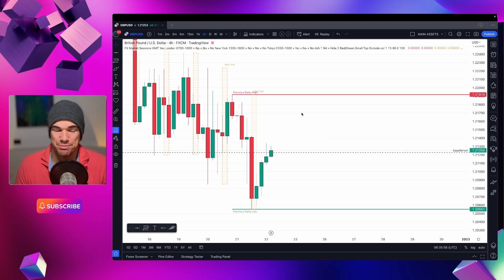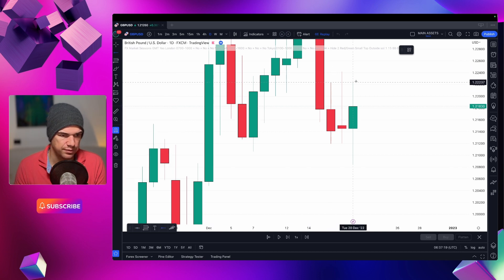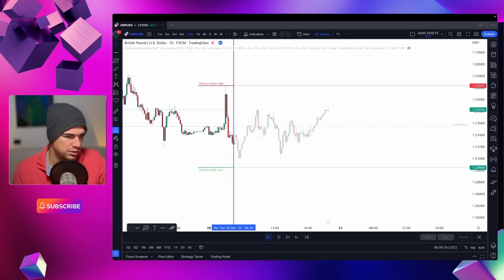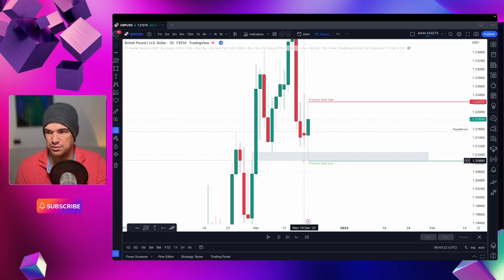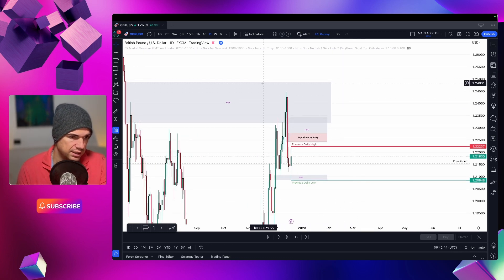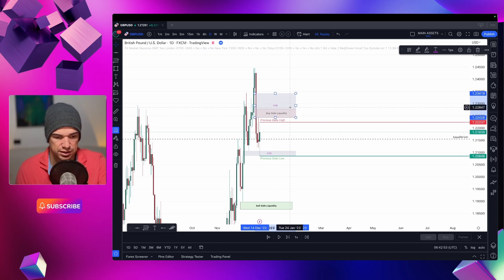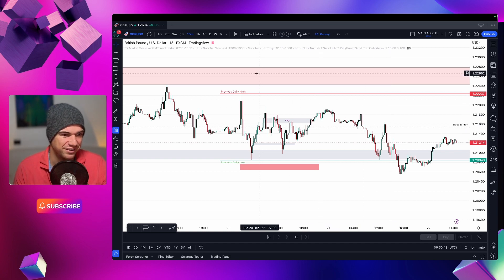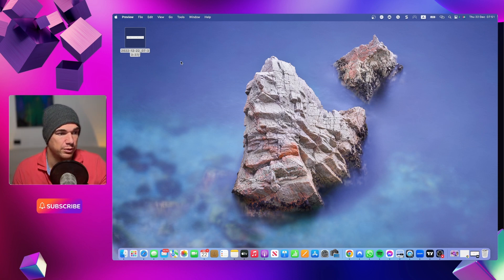How to Trade the London Kill Zone ICT +$380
In this video, I'll be breaking down How to Trade the London Kill Zone ICT. This was a trade on the GBPUSD and made $380.

I break down how I determine my Bias and exactly my entry strategy. If you are not familiar with the ICT concept I would suggest you do his ICT 2022 mentorship for free on youtube.

I also manage my trade like the scruffy trader. He is also on Youtube.

My instagram is : theconscious.daytrader